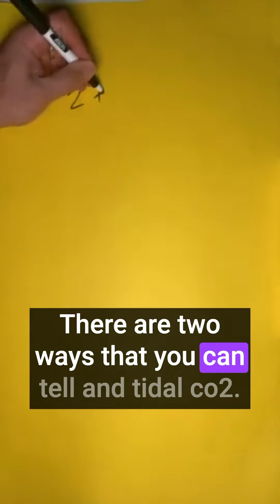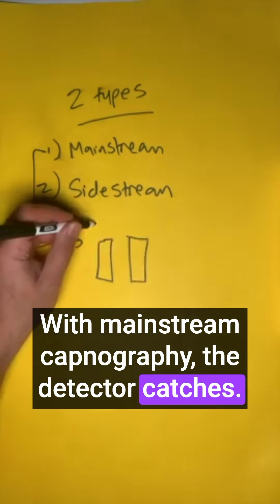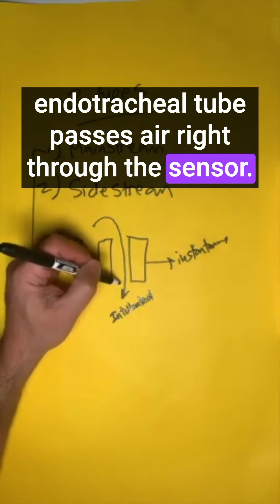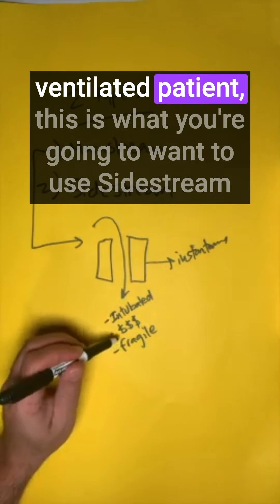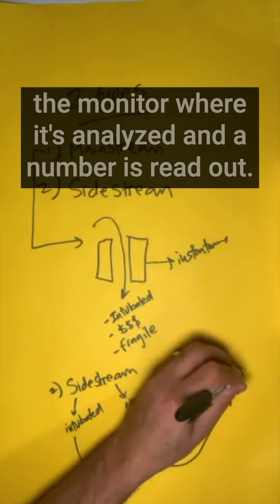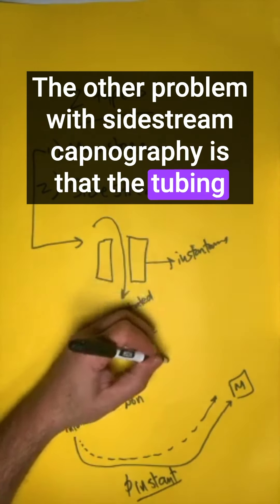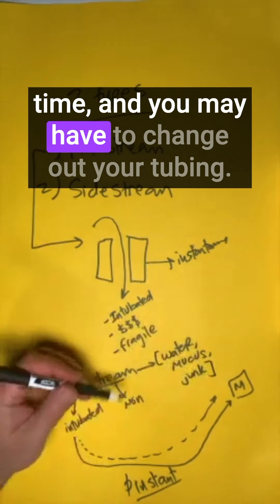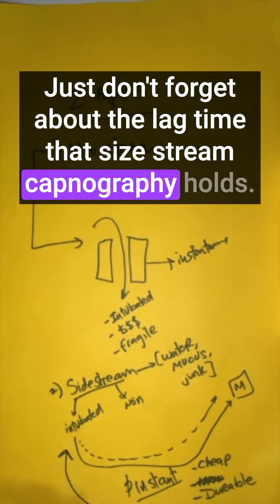Should you use side-stream or mainstream capnography?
In this video, we'll be discussing two types of capnography: side-stream and mainstream. We'll explore the differences between the two and determine which one is better for certain scenarios